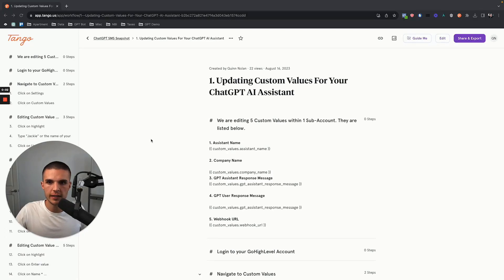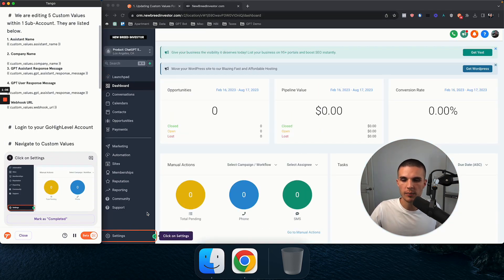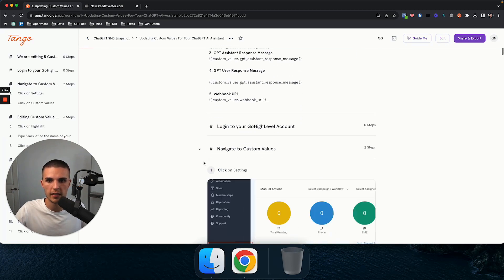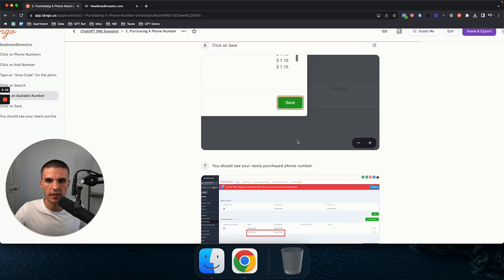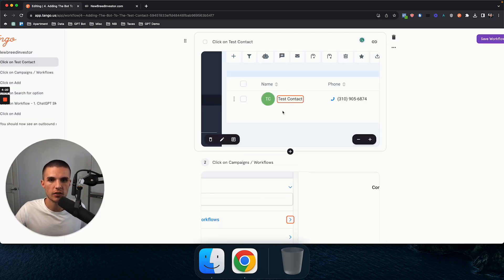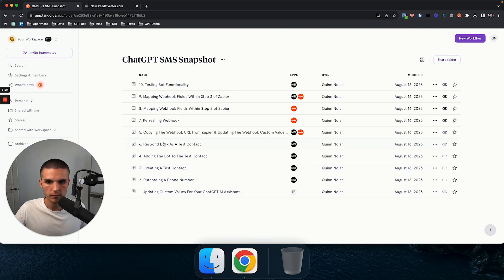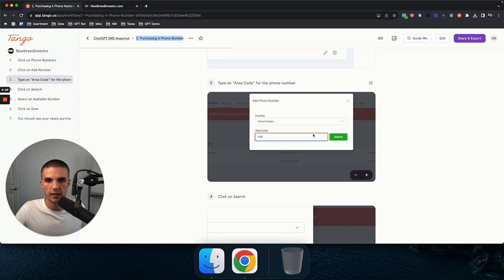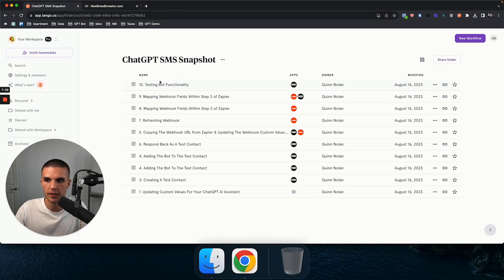NEW: ChatGPT GoHighLevel Booking Bot Updated Course